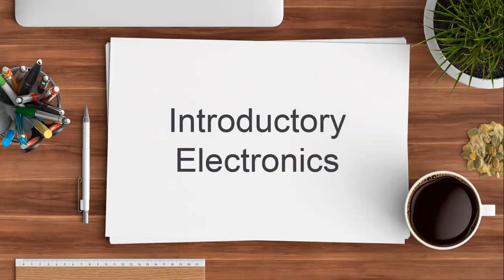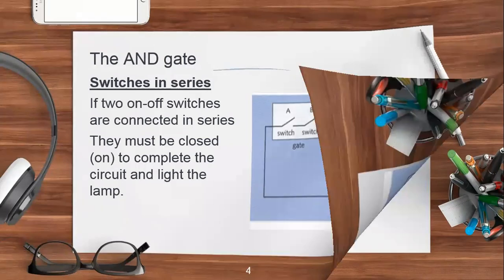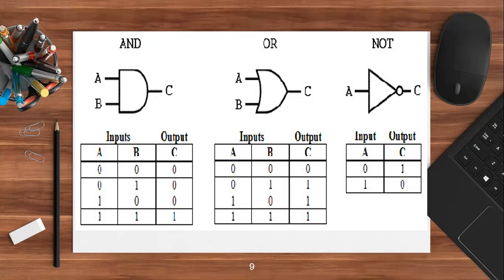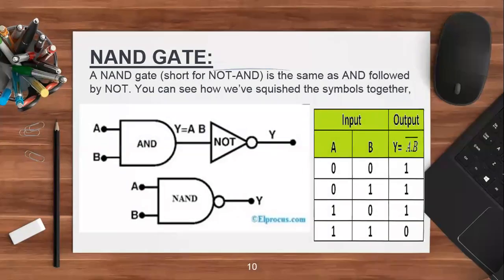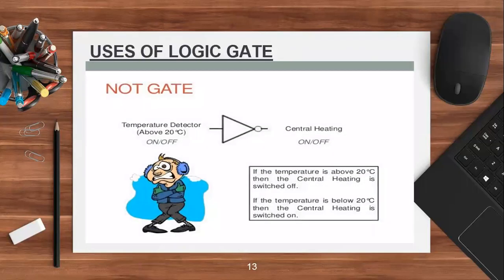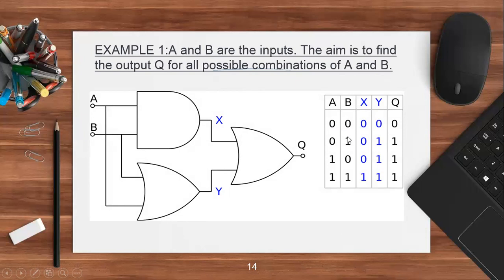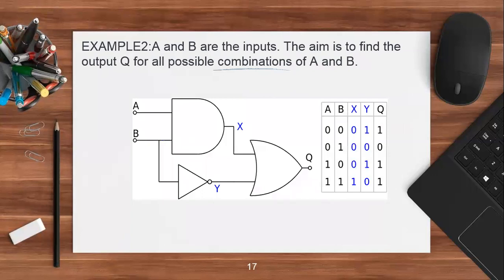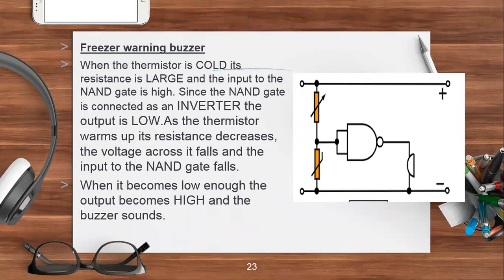introductory electronics 3